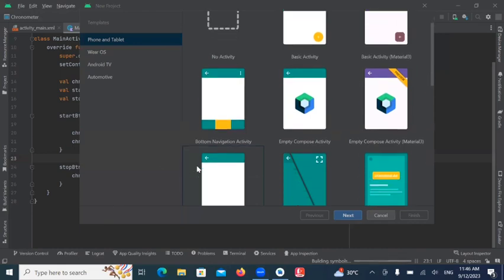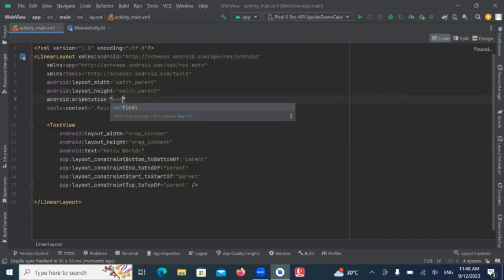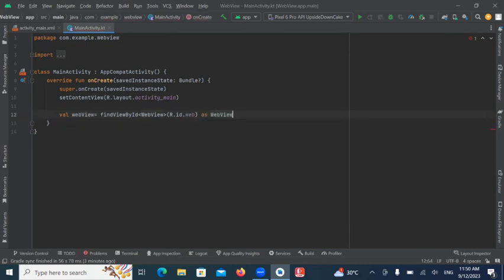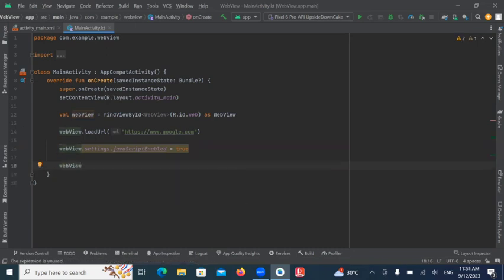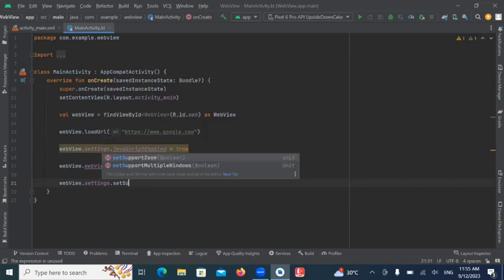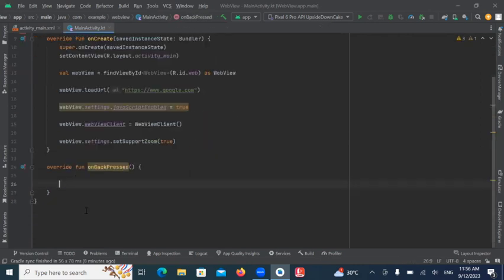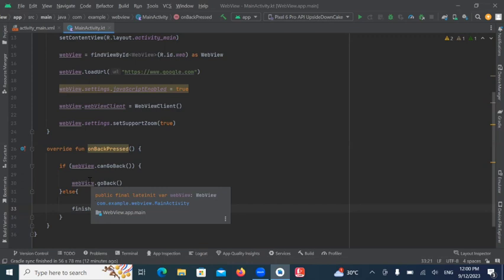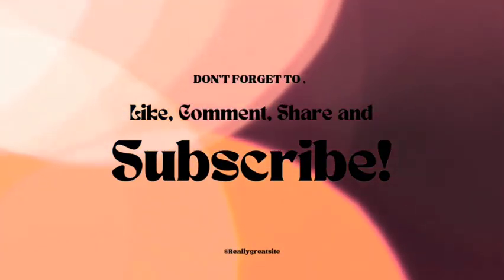WebView in Android using Kotlin | Android Studio Tutorial - Quick + Easy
In this video, you will learn how to implement WebView in Android using Kotllin.